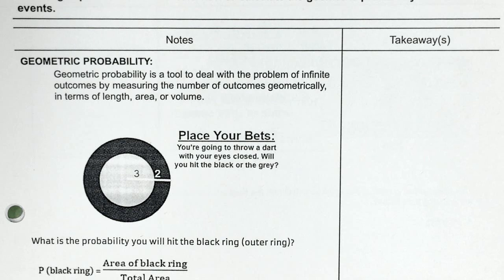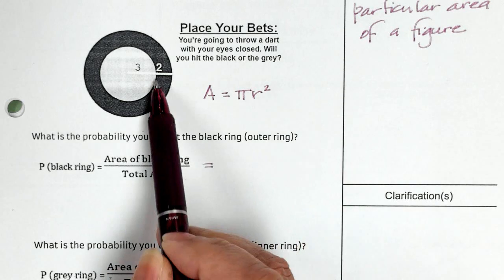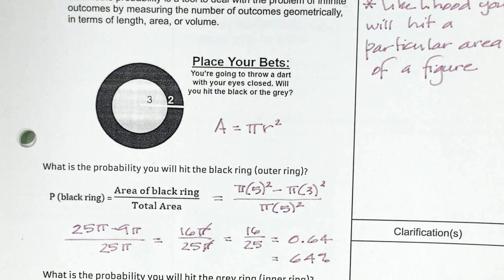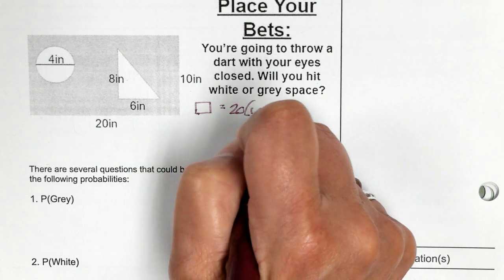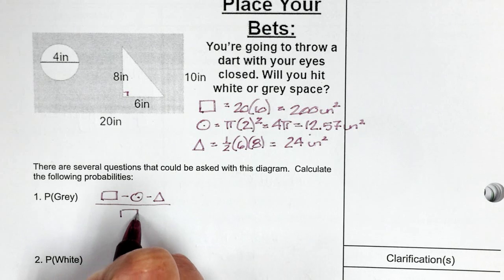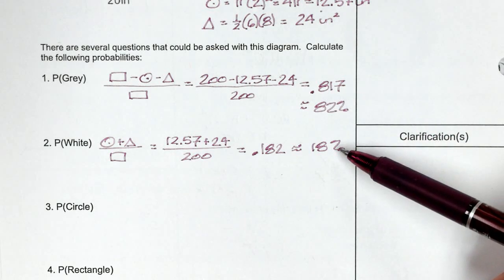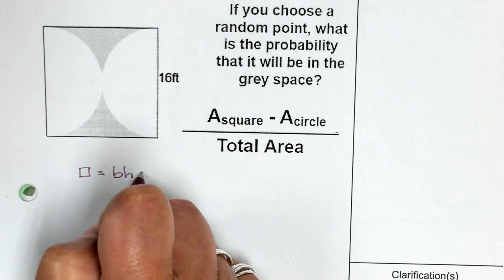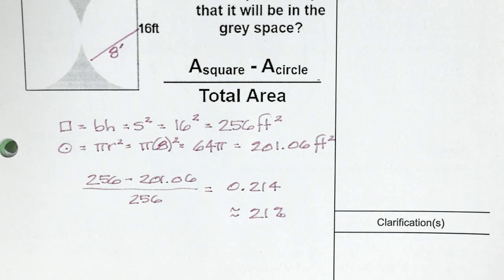Unit 13.3 Geometric Probability